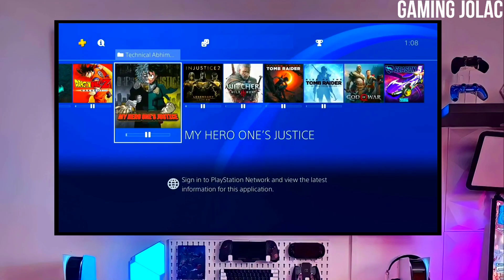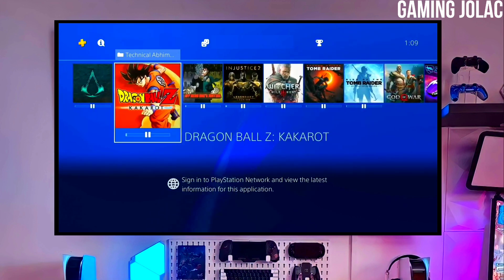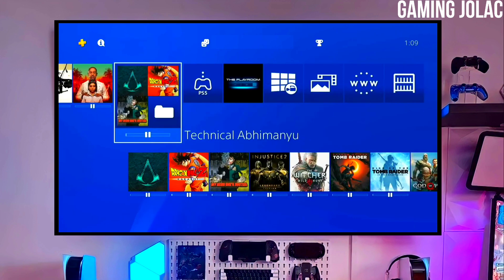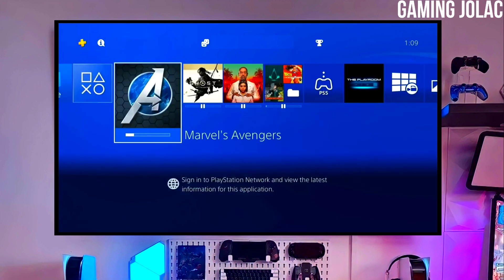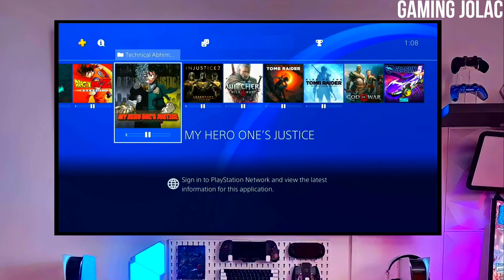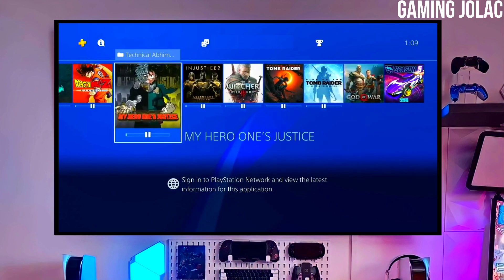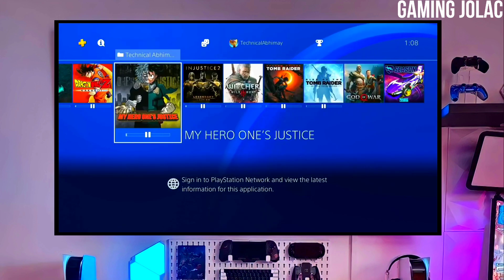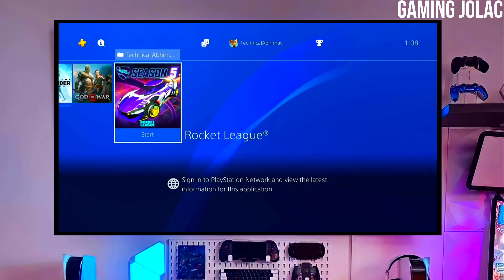PS4 9.03/10.50/10.71/11.00/11.02 Jailbreak with GoldHEN |How to jailbreak PS4 11.02